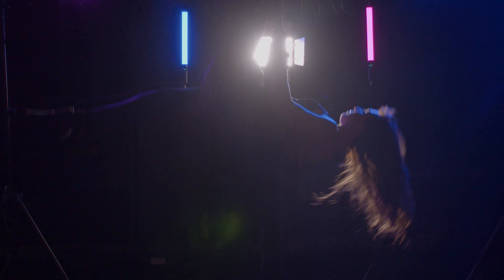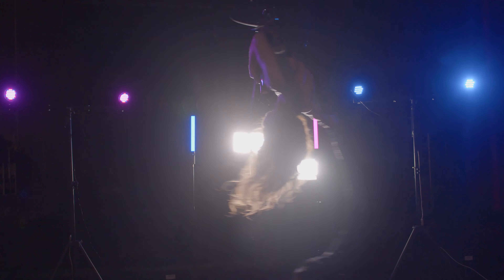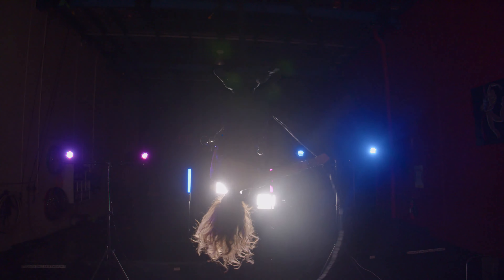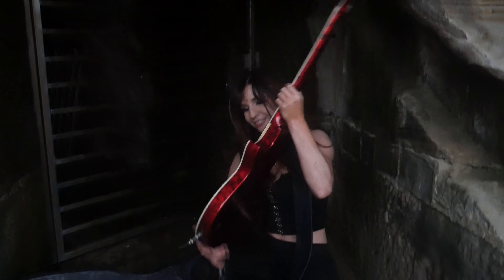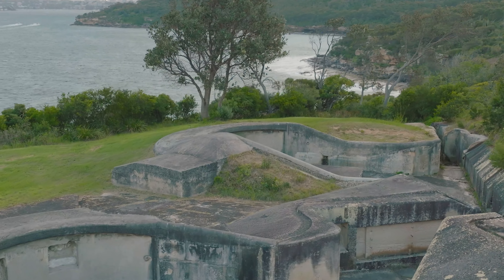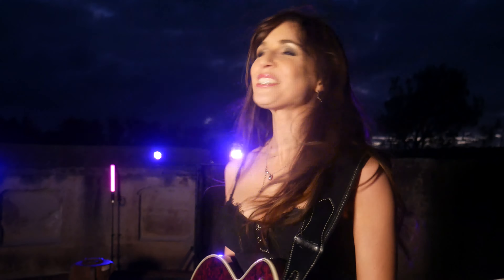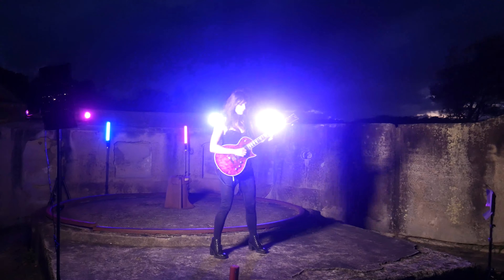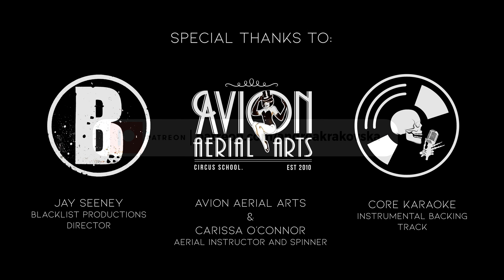Die4U - Andrea Krakovska - Behind the Scenes Music Video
A little look behind the scenes of filming my first full production solo music video! I really enjoyed the creative process of putting this together, huge thanks to Jay Seeney from Blacklist Productions for filming and directing, Avion Aerial School for use of the studio and Carissa O'Connor my incredible aerial instructor and spinner in the video!

(access to tabs, video/mp3 downloads and more!)